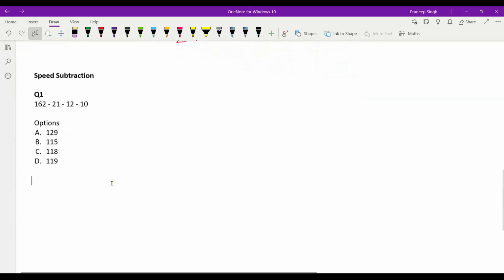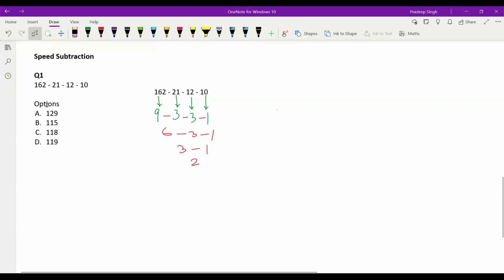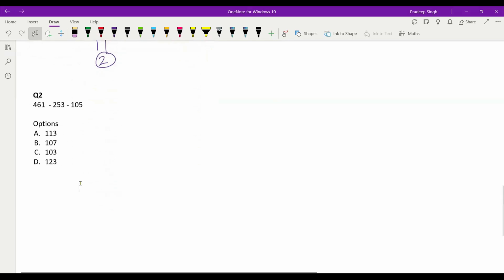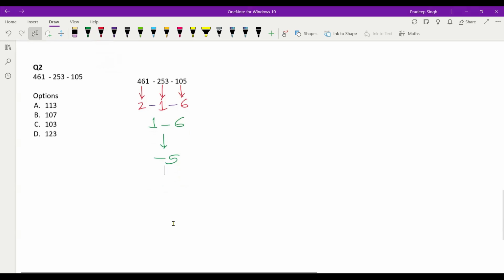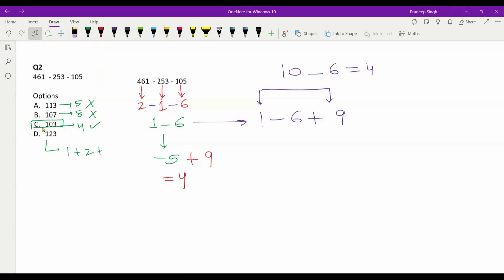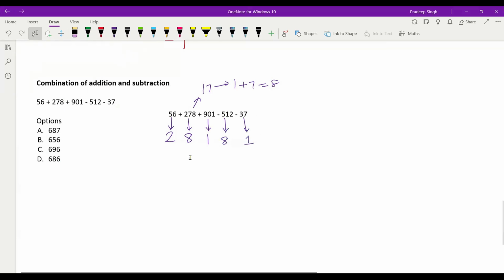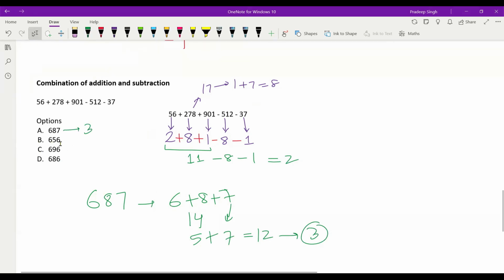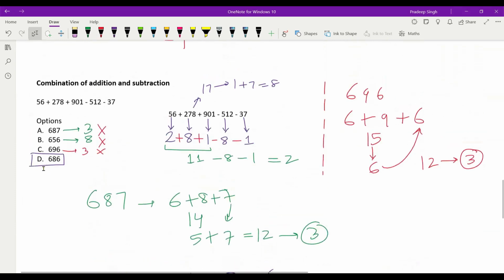Speed Subtraction (3 ques)